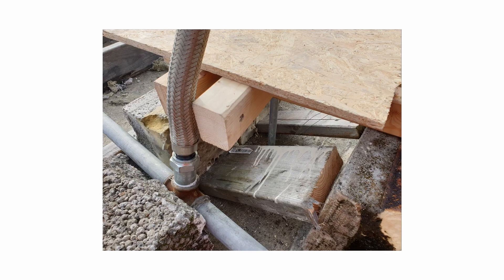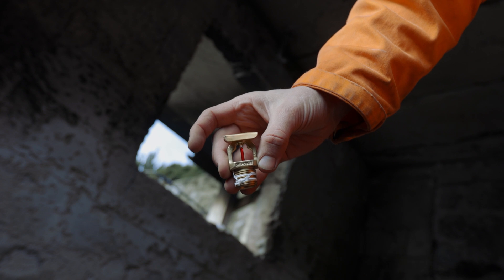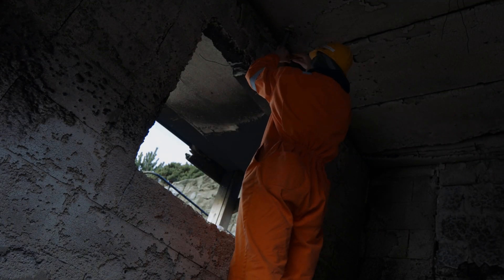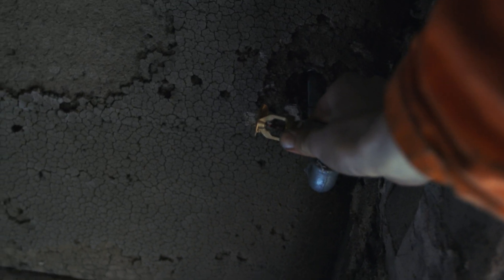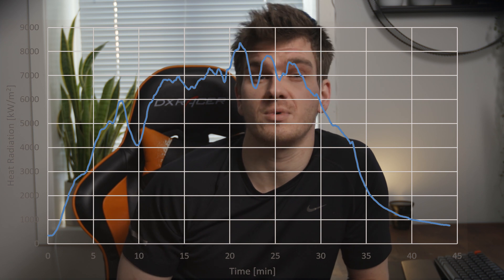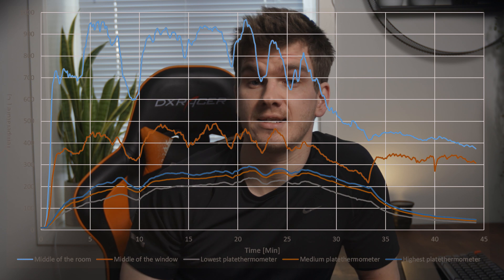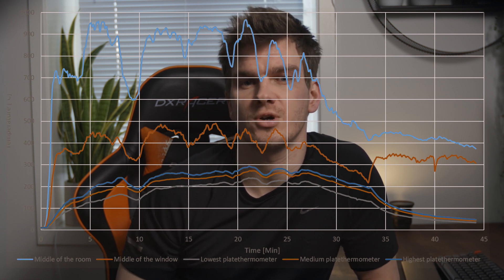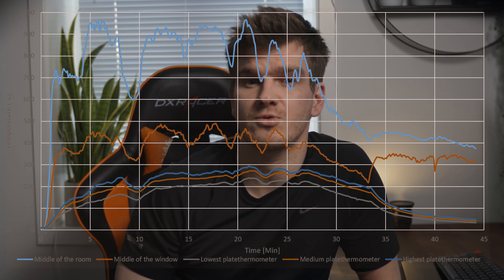Water Curtain Sprinkler! - Fire Engineering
Using the GW Sealed Window Drencher sprinkler head, we try to see if a water curtain in front of a completely opened window, will allow for acceptable temperatures and heat radiation for people egressing the gallery.

Camera/sound equipment used:
Studio Lights
Light Diffuser
External recorder
Wide-angle Lens
Travel tripod

Drowning (Instrumental Version) - Snake City

Timestamps
00:00 - 00:12 - Intro
00:12 - 00:41 - Setting up
00:41 - 00:55 - Pressure and Water Flow Rate
00:55 - 01:17 - The sprinkler equipment
01:17 - 01:42 - Pre-burn speech
01:42 - 01:53 - The fuel
01:53 - 02:17 - Ignition and sprinkler activation
02:17 - 02:47 - The burn
02:47 - 03:20 - Walking past the window
03:20 - 04:09 - Conclusion
04:09 - 04:34 - Outro